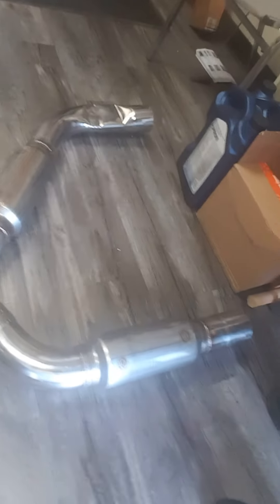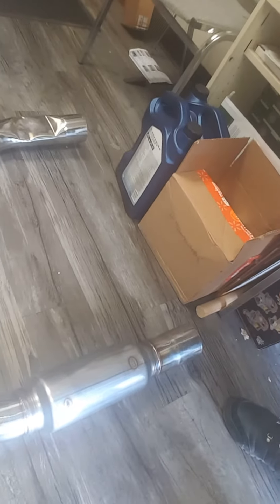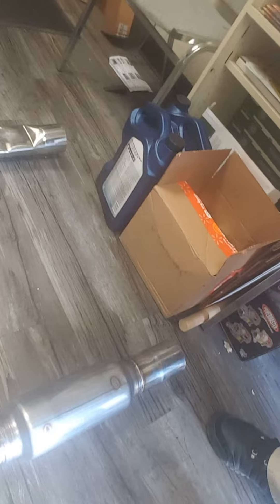Picking up the 1994 Trans am Y pipe with the Catalitic converters welded on By Fritz Welding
BRIAN FRITZ CUSTOM WELDING
2015E 5TH ST SUITE 2